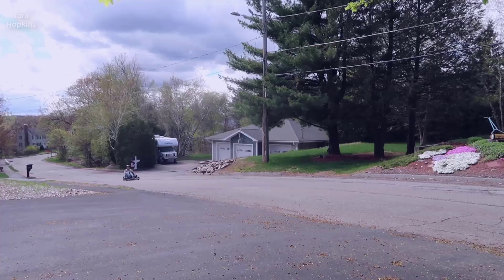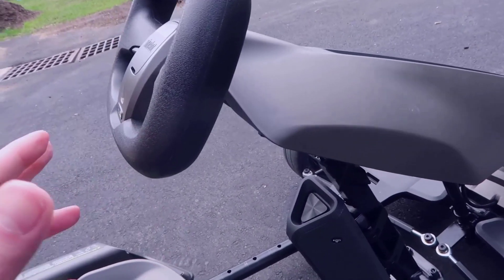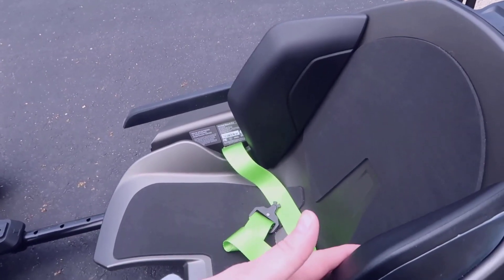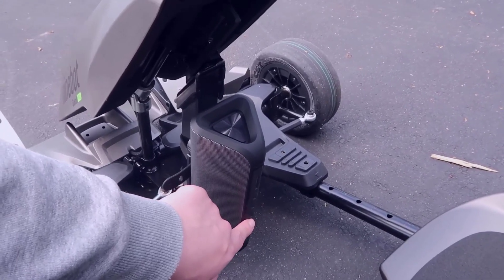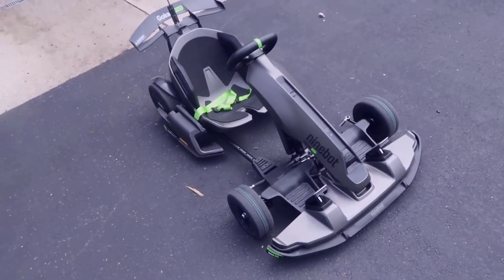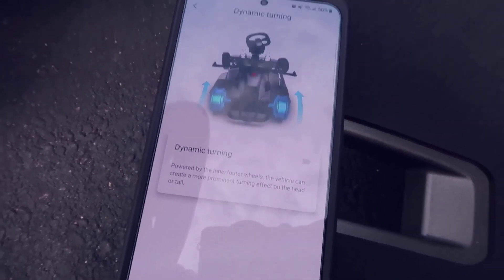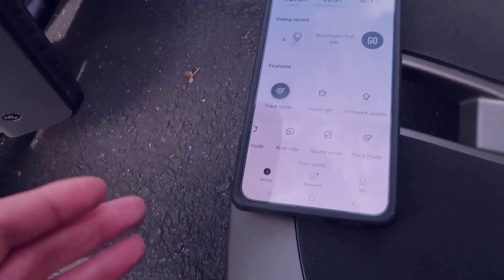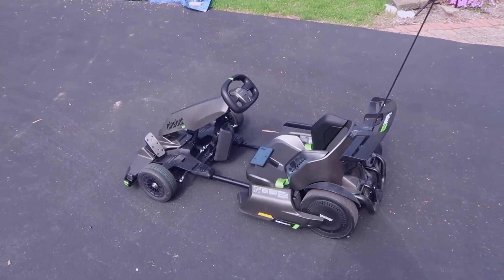Review Segway Ninebot Electric GoKart Pro 2023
[Segway Ninebot Electric GoKart Pro, Outdoor Race Pedal Go Karting Car for Kids and Adults, Adjustable Length and Height, Ride On Toys (Ninebot S MAX Included) , Black, Extra Large]
+ Upped The Game: The Gokart Pro Comes With A Top Speed Of 23 Mph And 15.5 Miles Range Within One Single Charge. Included Ninebot S Max, You Can Easily Assemble And Detach The Gokart Pro And Experience The Fun Of Self-Balancing Scooter.
+ Drift Like A Pro: The Gokart Pro Has An Rr Design, The Rear Engine And The Rear-Wheel-Drive Are Set Up Like Supercars. Equipped With 4,800W Max Engine Power And 96N Max Torque. This Allows Segway Gokart Pro To Sprint From 0 To 23 Mph Within Seconds.
+ Keep Your Safe: The Ninebot Gokart Pro Comes With A High-Strength Steel Frame That Can Carry A Payload Of Up To 220 Lbs And Max Slope Of 15°. Triple Anti-Collision Protection And Dual Communication Technology To Increase The Safety Of The Rider.
+ Fun For All Ages: The Adjustable Frame Length And Steering Wheel Height Can Accommodate Riders From 4'5" To 6'3". Gokart Pro Features Four Driving Modes. It'S Collapsible To Fit Into Most Vehicle Trunks, Allowing You To Take It Wherever You Want To Go!
+ Assurance: Download The Segway App To Control Four Driving Modes, Adjust The Drifting Assistant Level, Control The Light Effect, And Much More.
+ The Manual Handbrake Can Be Used When Drifting And Can Also Be Used As An Effective Way Of Braking During Emergencies.
+ 20,000-Mile Plus Professional Race Track Test